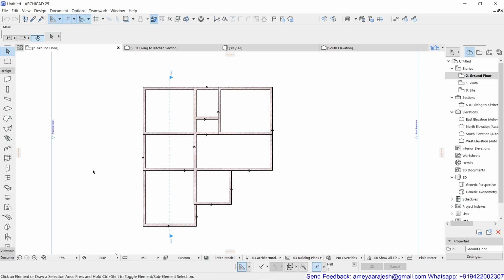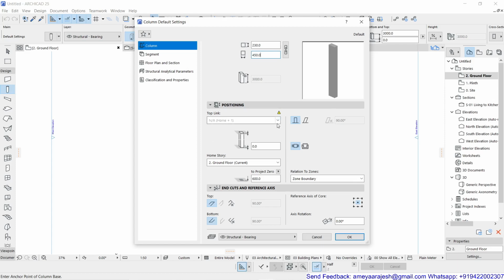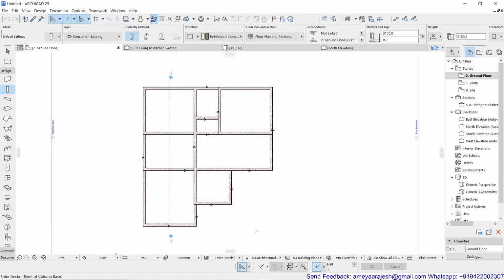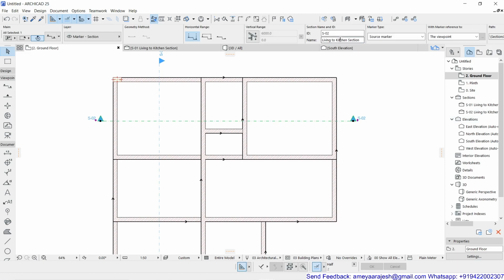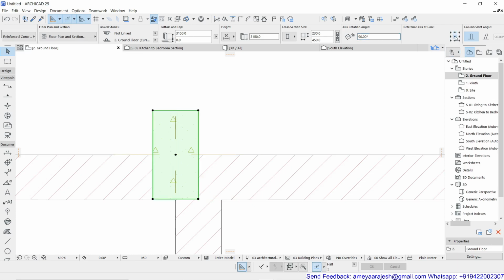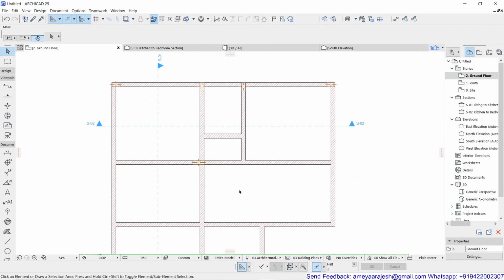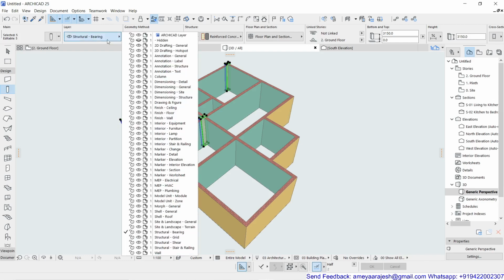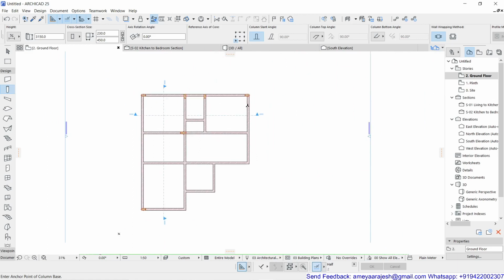2.06 Using Column Tool for First Time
Current Clip: You will learn how to add column in floor plan and edit the same for the base level.